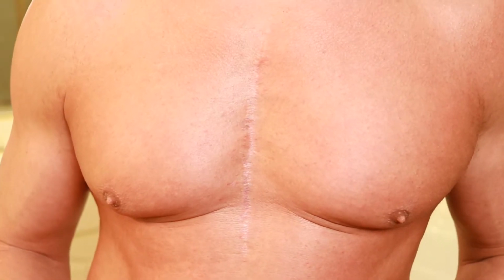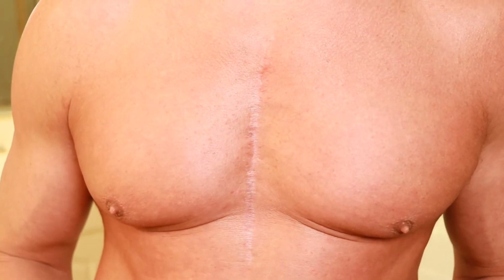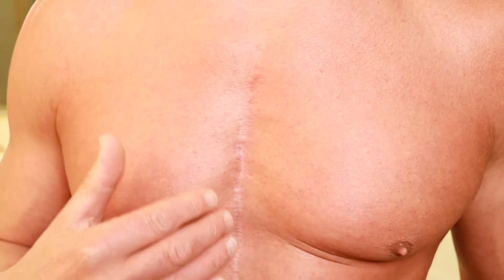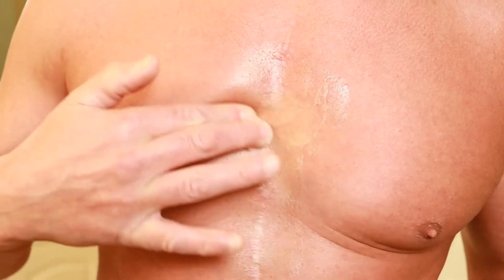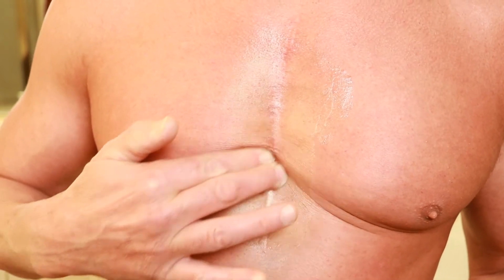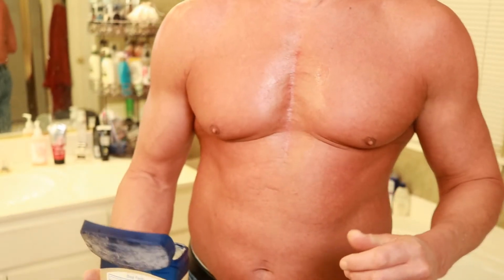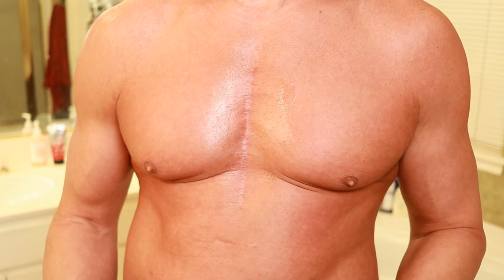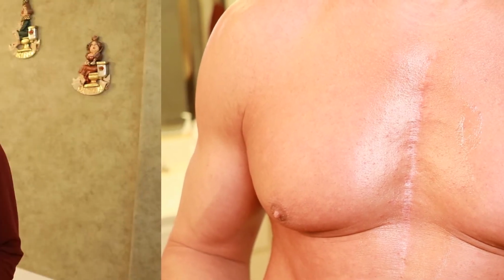How To Reduce The Scar From Open Heart Surgery | HEART ATTACK RECOVERY SERIES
LEARN HOW TO REDUCE THE SCAR TISSUE AFTER HAVING OPEN HEART BYPASS SURGERY. After having open heart surgery, you will be left with a scar on your chest known as a "zipper." If left untreated, the scar can look really nasty... and last for the rest of your life. But, with just a little bit of care you can dramatically reduce the scar tissue so that it's far less noticeable. In this video, I'll show you how you can do that.

This channel, run by Dean Snyder from SnyderHealth.com, is all about tips, advice, strategies and creating conversations about health, exercise, nutrition and lifestyle choices for people over the age of 40... "like me!"

My Favorite Healthy-Eating Kitchen Tools
H2 Series Alkaline Water Ionizer/Hydrogen Generator
NutriBullet Pro 900-Watt High-Speed Blender/Mixer System
COSORI Air Fryer Max XL 5.8 Quart Electric Hot Air Fryer
Instant Pot Ultra 6 Qt 10-in-1 Pressure Cooker

Equipment Used To Shoot Our Videos
Camera
Canon EOS 80D Digital SLR

Lenses
Canon EF-S 18-55mm f/3.5-5.6 IS STM Zoom Lens

Microphone
Rode VideoMic Pro+ Compact Shotgun Microphone

Tripods
SLIK Pro 700 DX Tripod with 700DX 3-Way Head

JOBY GorillaPod 3K Kit Tripod and Ballhead

Lighting
Fovitec Portable 600 LED Bi-Color Panel

Fovitec 19" Square Softbox

Editing
This video was EDITED with WeVideo on a PC. Use it for free.

While this channel may earn minimal sums when the viewer uses the links (i.e. as an Amazon Associate I earn from qualifying purchases), the viewer is in NO WAY obligated to use these links. Thank you for your support!